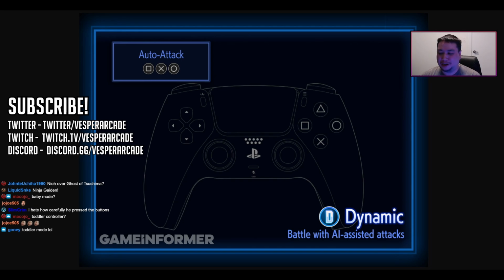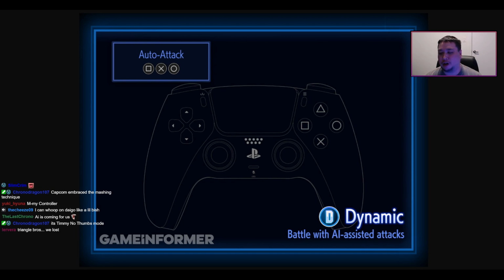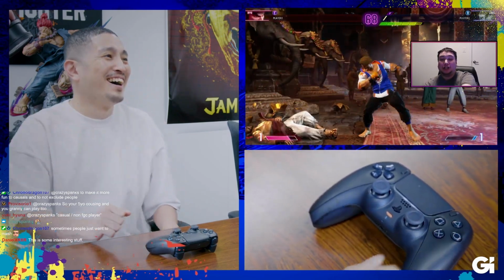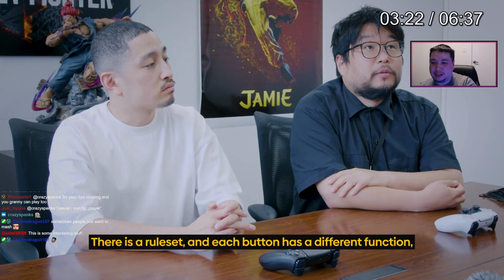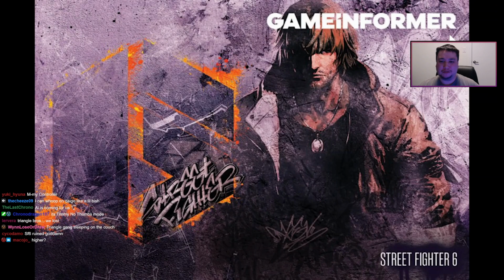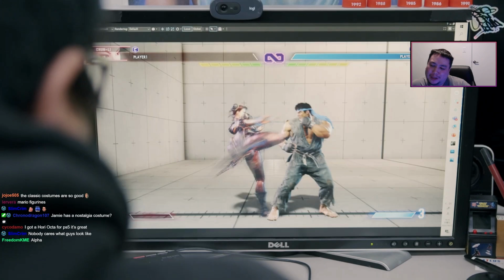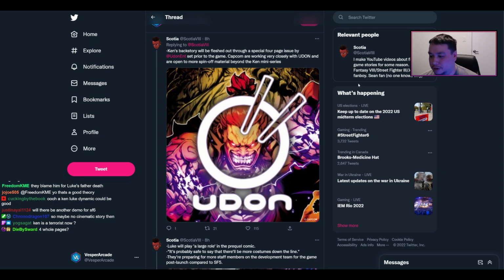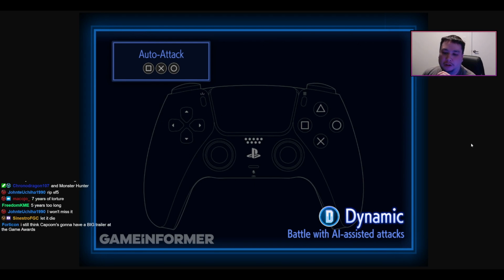Street Fighter 6 Dynamic Controls! Ken Nostalgic Costume & More Story Details!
Street Fighter 6 news just popped up with the introduction to Dynamic Controls. This will allow players to pick up and play offline with just a single button. Your character will use whatever is best for the situation similar to how the CPU plays. The developers showcased some hilarious gameplay on how effective it is. We also got a cool preview of Ken's nostalgic costume and more story hints and details for SF6.